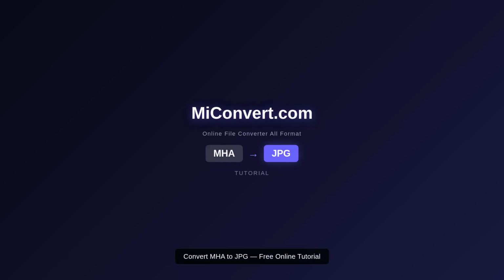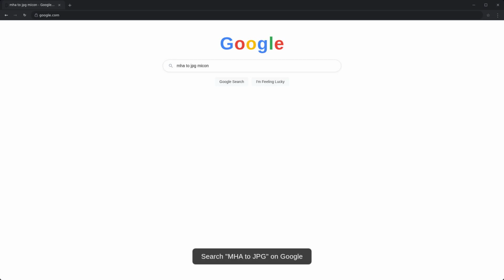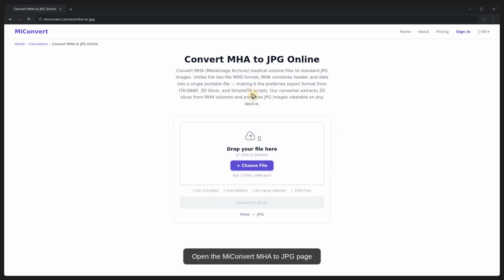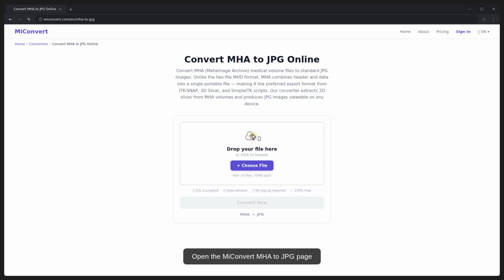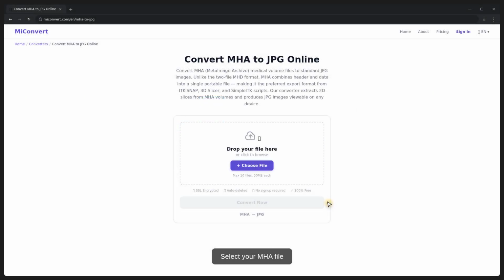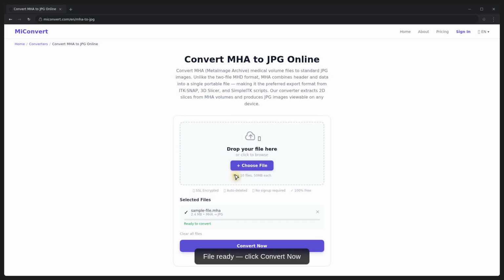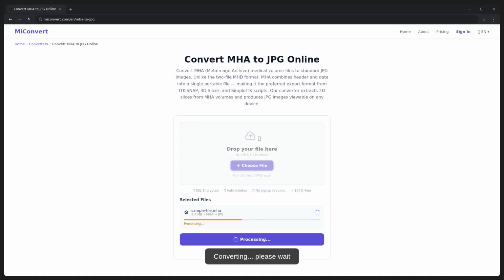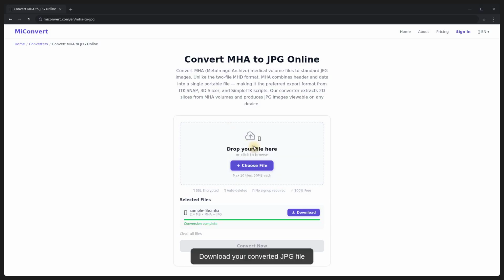How to Convert MHA to JPG Super Fast Without Quality Loss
Changing a MHA file to JPG has never been easier! Watch this detailed guide on how to do it completely free right in your web browser.

⏳ Video segments:
0:00 - Introduction
0:06 - Searching for the MiConvert tool
0:14 - MHA to JPG conversion interface
0:20 - How to put the MHA file onto the web
0:28 - Quick convert click
0:35 - Waiting for a few seconds...
0:41 - Finished and downloading the JPG file
0:48 - Subscribe to support the channel